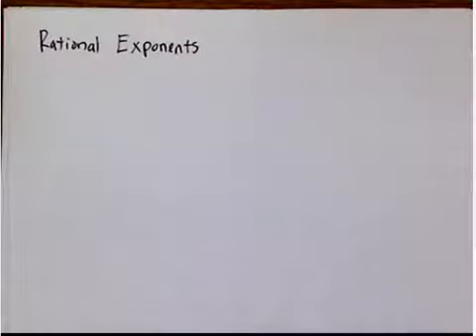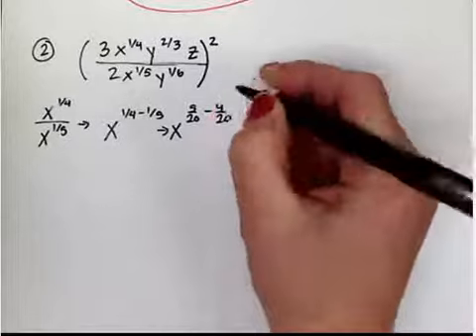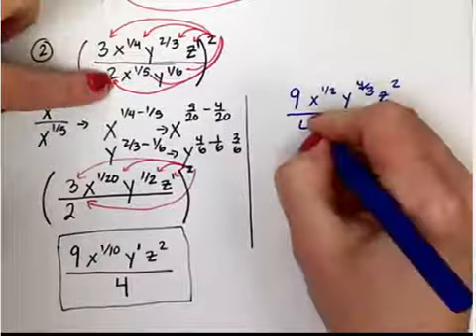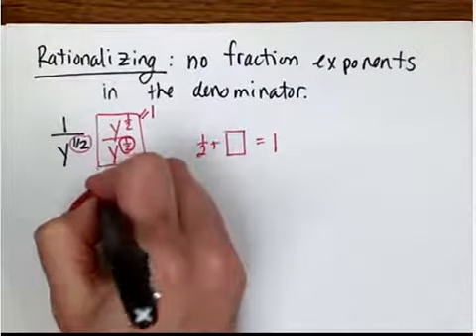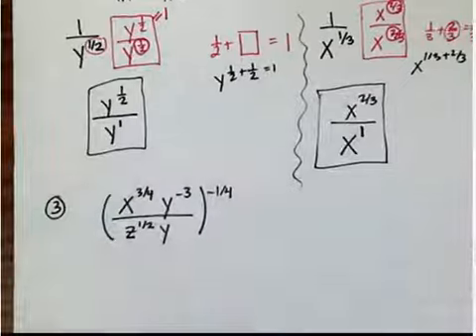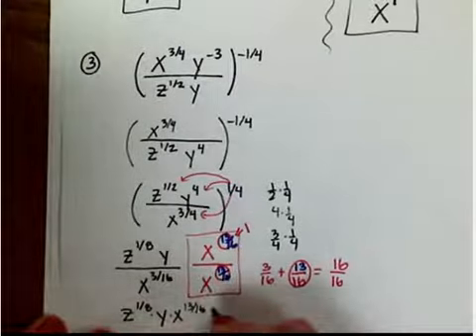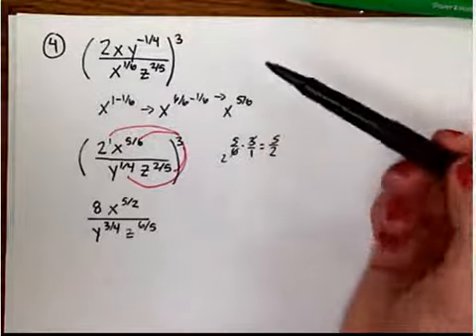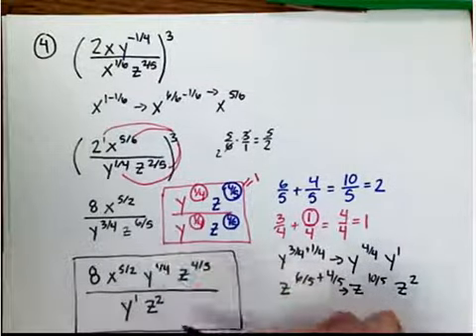Unit 5 Lesson 1 Rational Exponents and Rationalizing